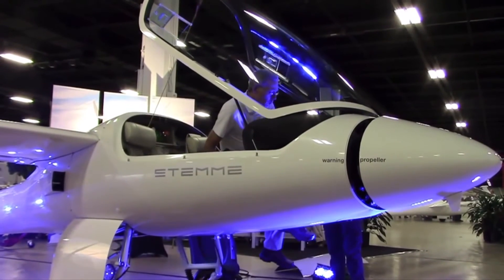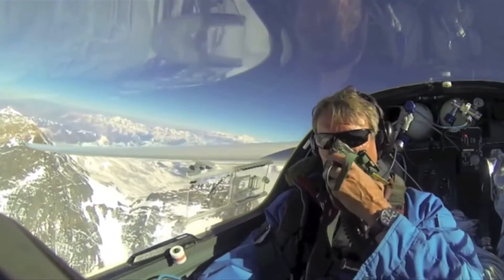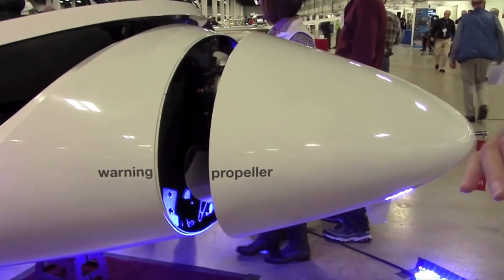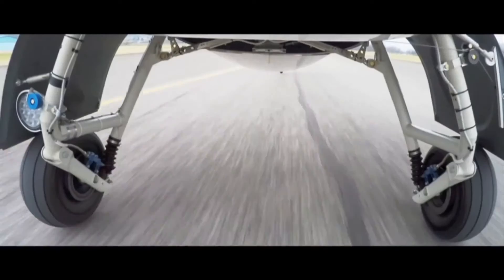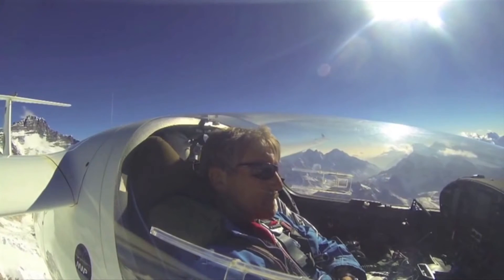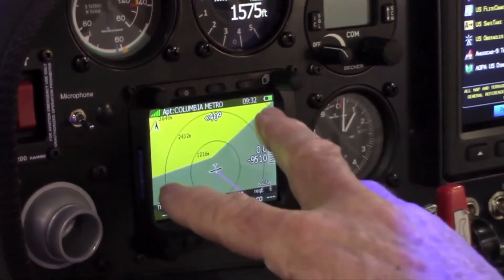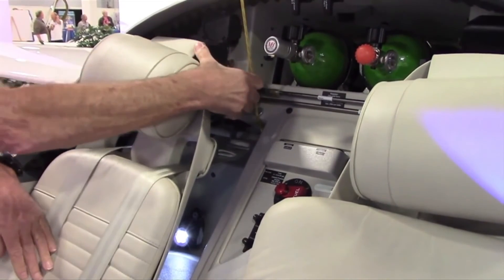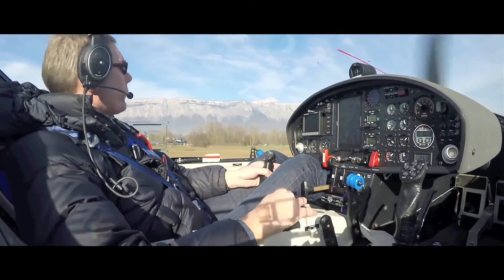Stemme's Touring Motorgliders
Powered by a Rotax 914 turbocharged engine, the Stemme S10VT and the new S12 represent the latest in touring motorglider technology. With a 50:1 glide ratio, 18,000-foot service ceiling and day and night VFR capability, the aircraft can be used for competition and long-distance travel. Aviation Consumer magazine editor Larry Anglisano took a closer look at the aircraft at the Soaring Society of America's national convention in Greenville, South Carolina.